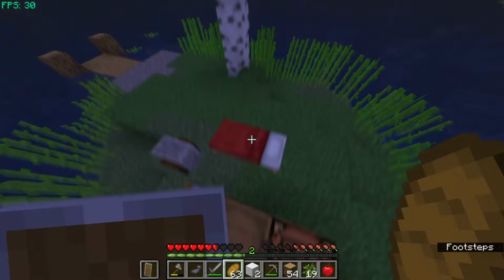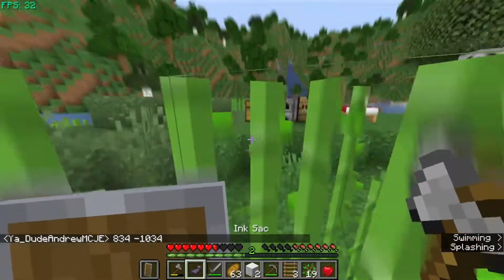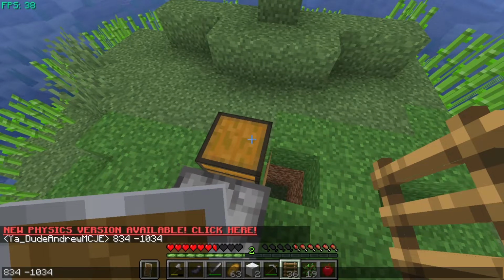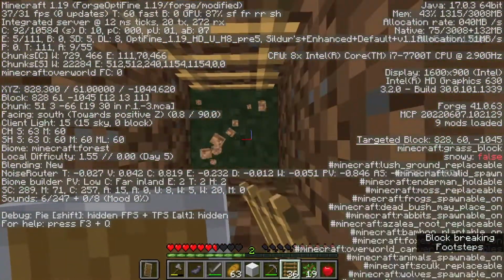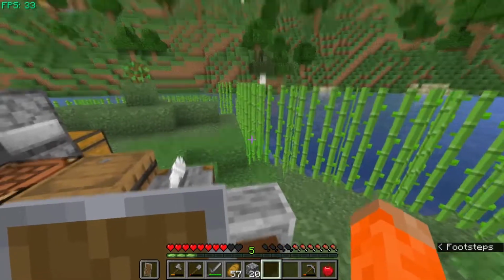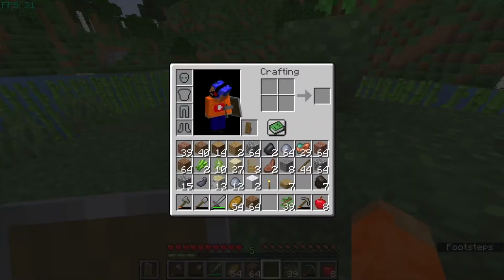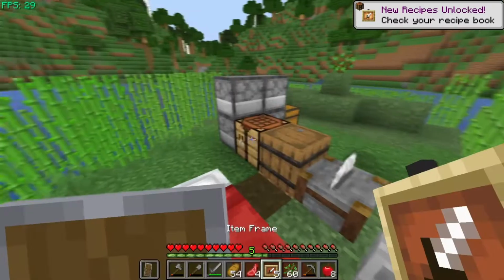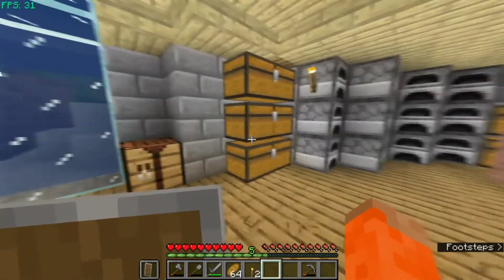Making a New base! (Minecraft LB Modded Survival Ep2)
In this video, I will be building a brand new base so hope you enjoy!!

A Day at Sea by Everen Maxwell

Love U by Razihel